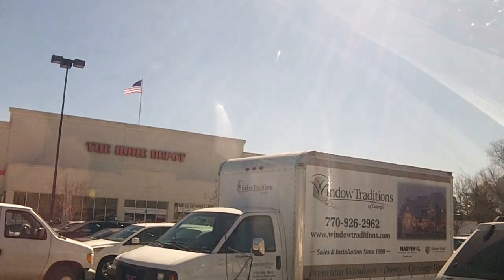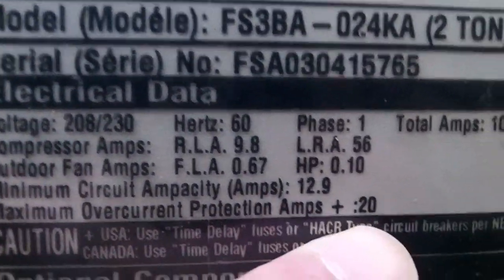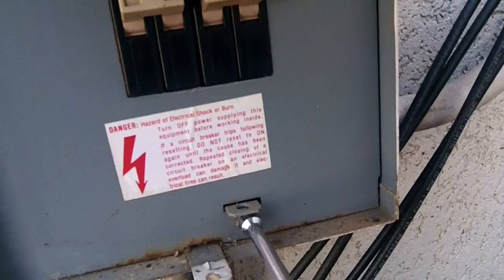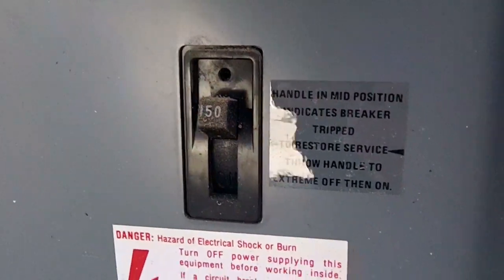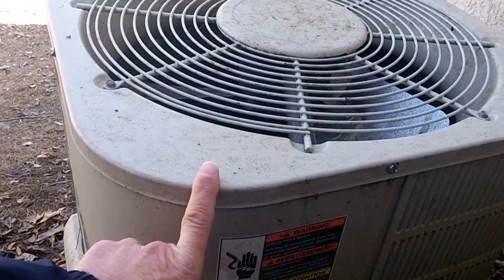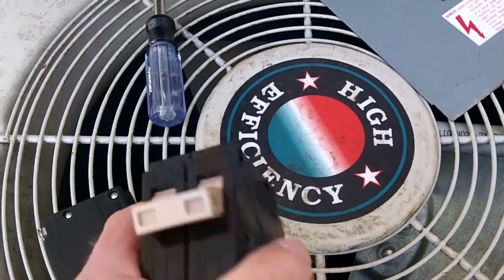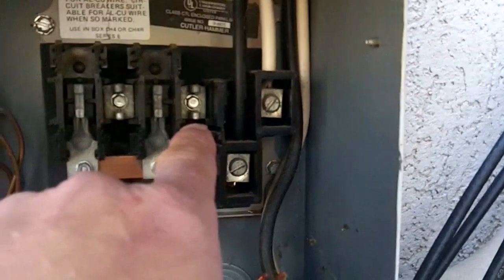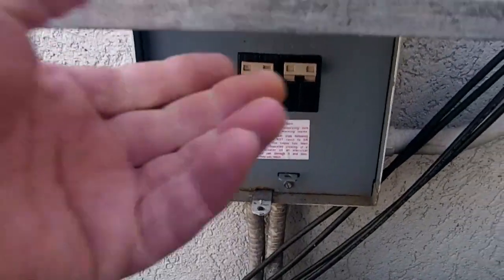How To Install A Circuit Breaker In An Electric Panel